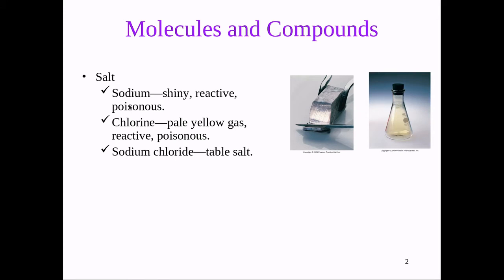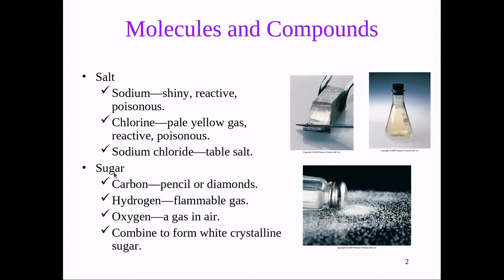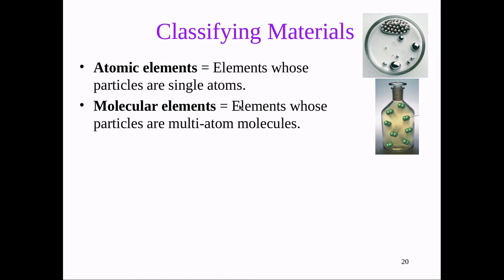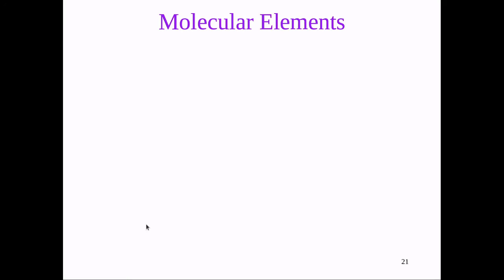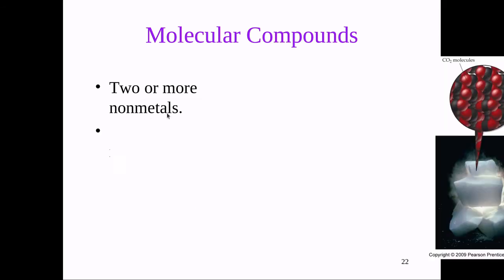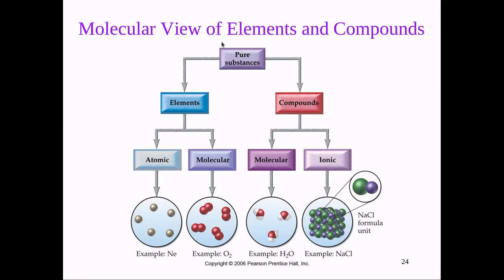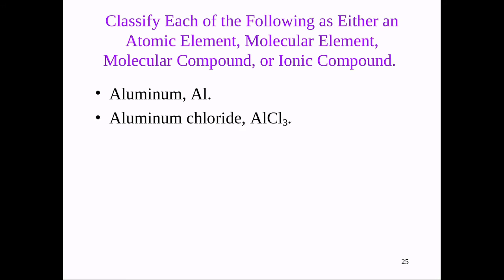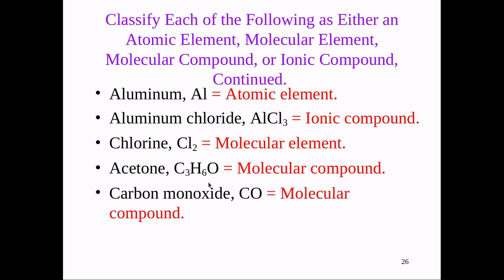Chapter 5 - Materials Classification